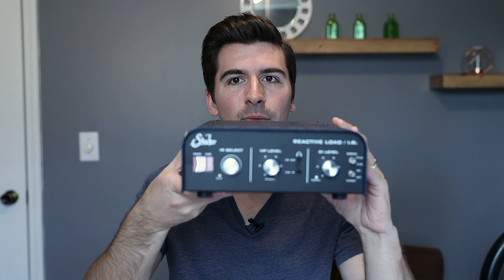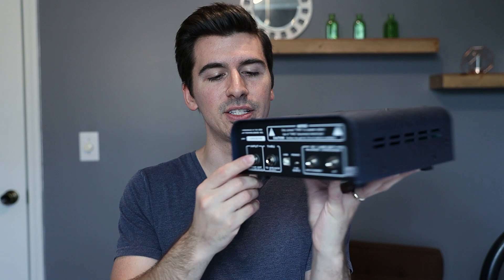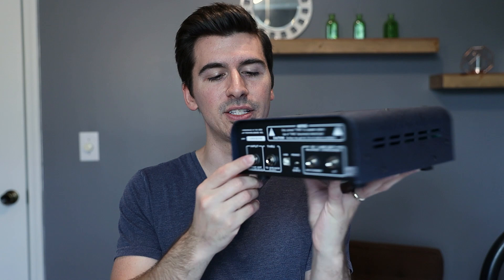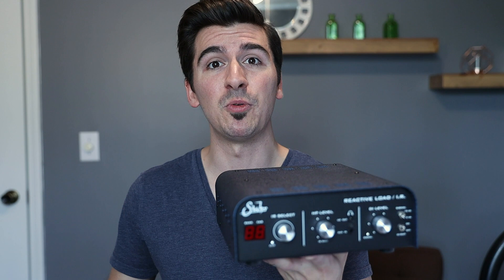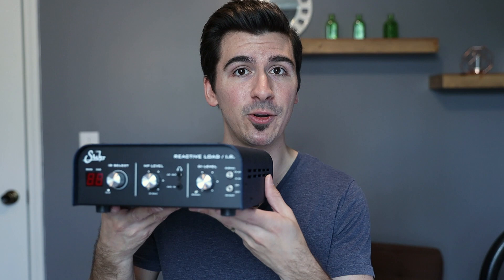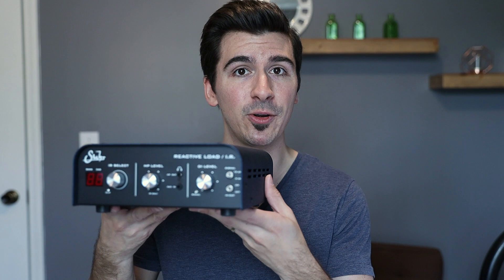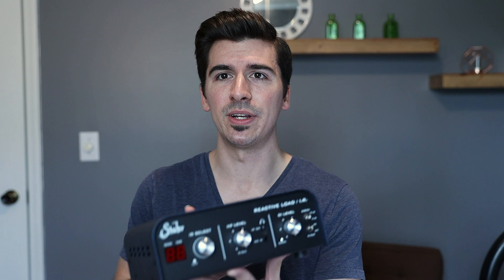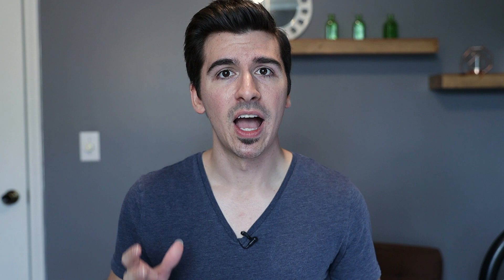The Future of Digital Modeling? - SUHR Reactive Load IR | Interview With Chad Bourquin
Tune in for a short example of the Suhr Reactive Load IR and a gear talk interview with Chad Bourquin from Big Time Grain Co.

Guitar Gear:
My secret weapon (the thing you think you don’t need but actually do)
My favorite picks
My favorite patch cables
My favorite guitar cables
Suhr Reactive Load
Bass DI
Favorite Drive Pedal
2nd Favorite Drive Pedal
Power Supply
Midi Controller
Matchless Chieftain
Gibson SJ200
Duesenberg Senior 52
Michael Kelly cc60
Fender American Telecaster 60th Anniversary

Camera Gear:
Canon C200
Aputure Light
Light Dome